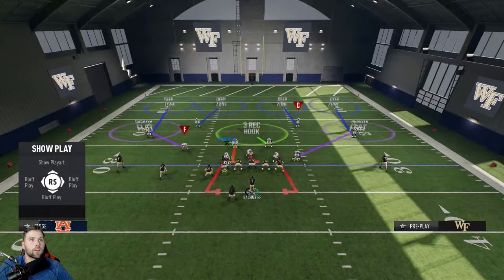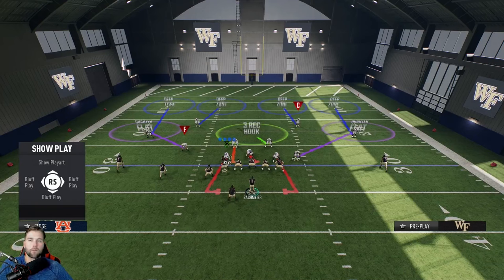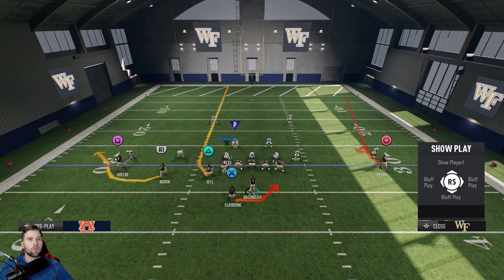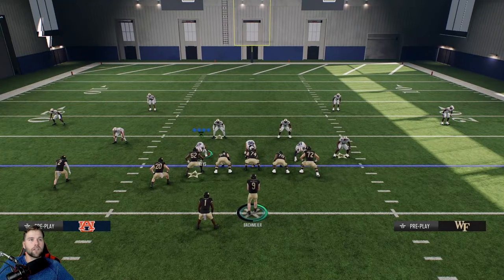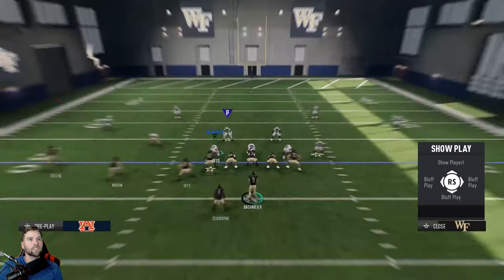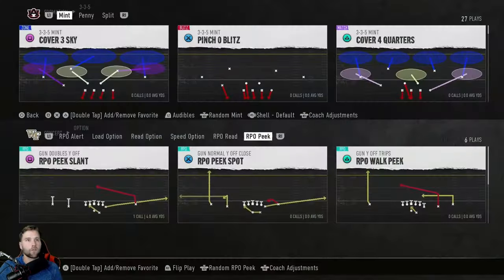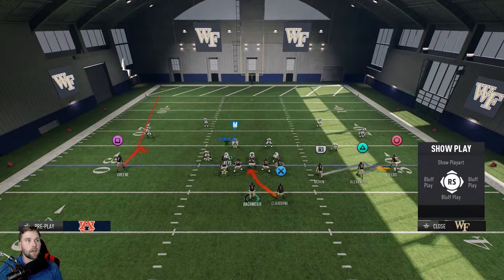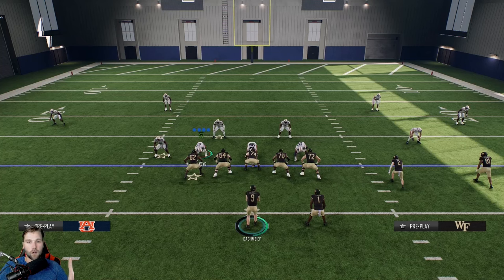EASY WAY TO BEAT COVER 4 | EA Sports College Football 25